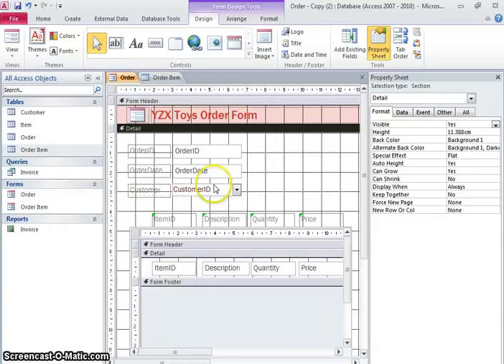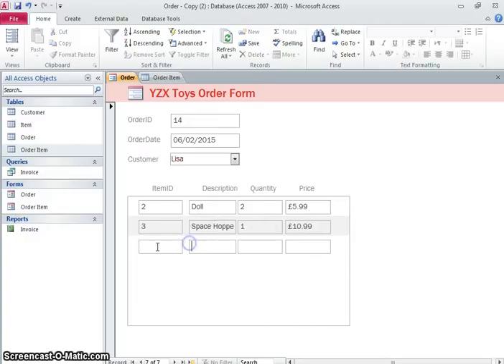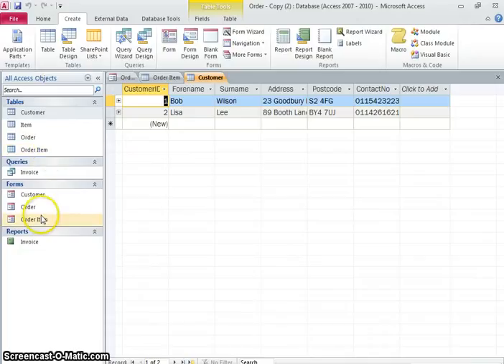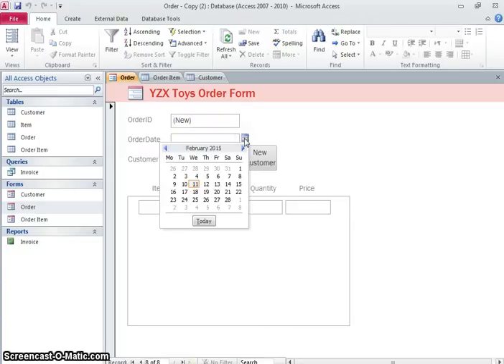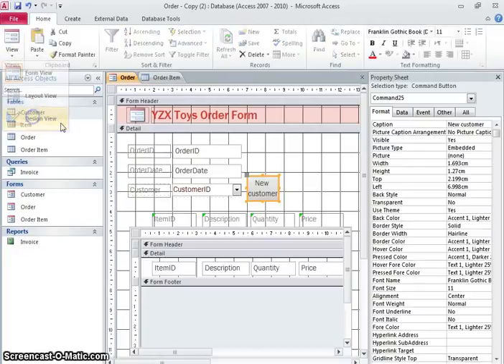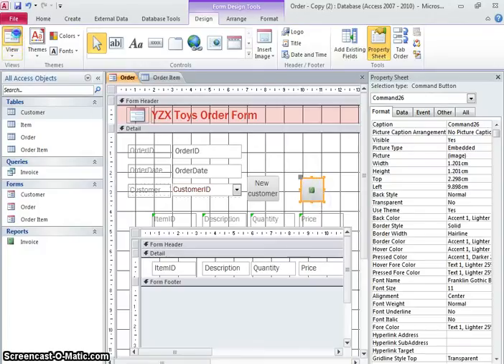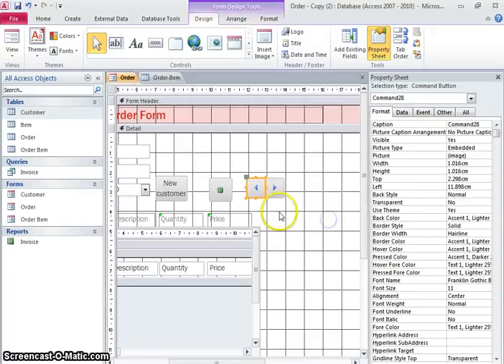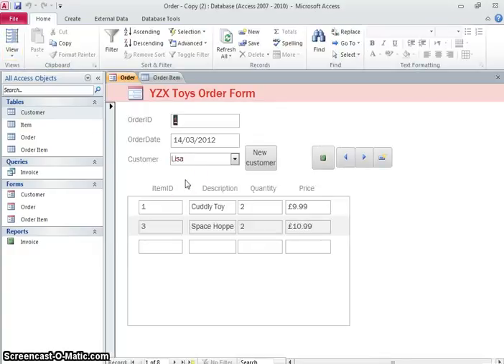Designing the form 10